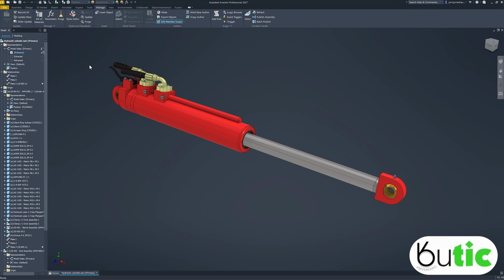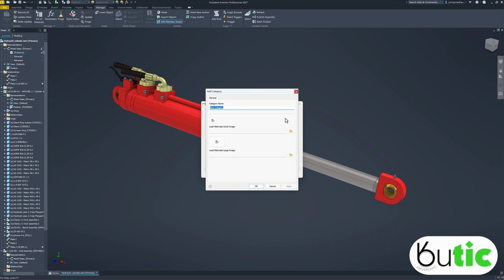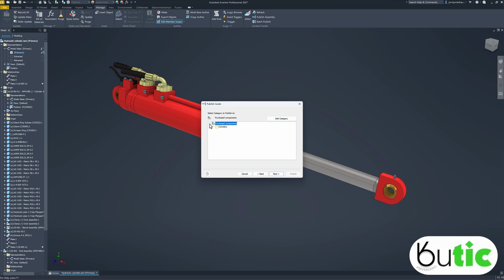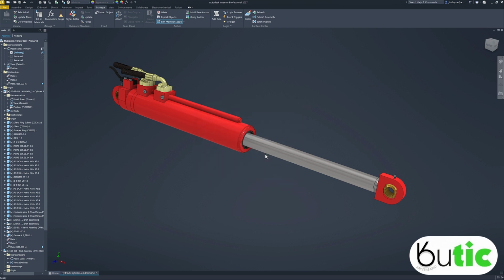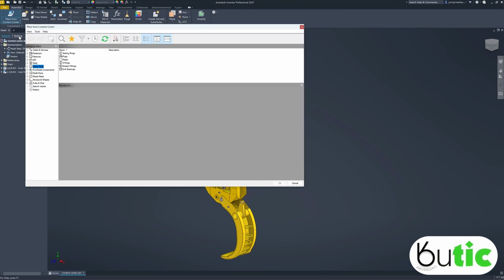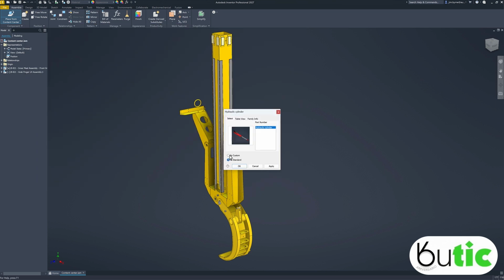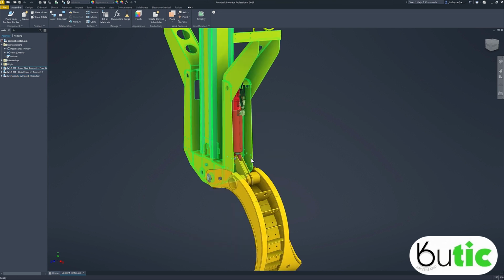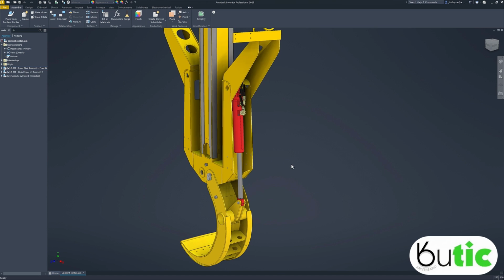Novedades del Content Center en Inventor 2027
Novedades de Autodesk Inventor 2027

1. Autodesk Assistant (Tech Preview): La IA como Copiloto de Diseño
La novedad más disruptiva es el Autodesk Assistant (Tech Preview). Es fundamental destacar que, como versión preliminar técnica, representa la vanguardia de la visión de Autodesk para integrar el lenguaje natural en el núcleo del diseño mecánico. Este asistente se integra como un panel acoplable que permite una interacción fluida, similar a la colaboración entre colegas de ingeniería.
Desde una perspectiva de consultoría, sus capacidades permiten una reducción drástica de tiempos operativos:
• Análisis Dinámico de Modelos: Extracción instantánea de información crítica, como el resumen de tamaños de agujeros o la identificación de operaciones que no cumplen con requisitos de manufactura.
• Gestión de Estados de Modelo: Permite crear configuraciones complejas mediante instrucciones sencillas, como suprimir toda la tornillería (fasteners) de un ensamblaje para aligerar la carga gráfica.
• Generación de Parámetros Mecánicos: Propagación automática de parámetros para componentes como rodamientos, engranajes, cilindros hidráulicos o correas, eliminando el error humano en la fase de definición inicial.
• Automatización de Activos: Ejecución de tareas de bajo valor añadido, como la exportación masiva de imágenes de componentes seleccionados para documentación técnica.

2. iLogic Codeblocks: Estandarización y Curva de Aprendizaje Democratizada
La automatización ha sido siempre el "superpoder" de Inventor para hacer cumplir los estándares de diseño (Design Standards), pero su adopción se veía limitada por la barrera del scripting tradicional. iLogic Codeblocks elimina este obstáculo mediante un entorno de programación visual "puzzle-like".
Estratégicamente, Codeblocks no es solo una herramienta de dibujo; es un puente educativo. Al permitir que el usuario vea el código iLogic generado en tiempo real mientras arrastra los bloques, el sistema facilita una transición orgánica hacia el scripting avanzado. Para la dirección técnica, esto supone una democratización de la automatización, permitiendo que más ingenieros creen modelos inteligentes y procesos consistentes sin depender exclusivamente de especialistas en programación.

3. Nuevo Comando de Ranura (Slot Feature): Eficiencia y UX
La creación de ranuras, una de las tareas más frecuentes en el diseño de maquinaria, recibe una optimización total. Para entender su potencia, debemos compararla con el comando de Agujero (Hole): ofrece la misma flexibilidad y control paramétrico, pero aplicado a geometrías de ranura.
Gestionada a través de un panel de propiedades moderno, la herramienta utiliza manipuladores "in-canvas" (en el lienzo) para una edición directa y visual. Soporta tipos estándar, refrendados (countersunk) y abocardados (counterbore), permitiendo además el uso de "presets" y la conducción de la geometría según el tipo de fijación y las holguras necesarias, eliminando la fricción en el modelado de detalle.

4. Mejoras en Simetría de Ensamblajes (Mirror Enhancements)
El flujo de trabajo de simetría evoluciona para ofrecer un control quirúrgico sobre el árbol del modelo. La versión 2027 permite ahora excluir componentes específicos de la operación de simetría, una demanda histórica de los diseñadores de grandes ensamblajes.
Los usuarios pueden definir cuatro comportamientos estratégicos para los componentes espejados:
1. Asociativo: Mantenimiento de la dependencia total.
2. Vínculo roto: Copia independiente inmediata.
3. Save Copy As: Generación de un nuevo archivo de diseño.
4. Simetría del árbol de operaciones: Replicación de la lógica de construcción del componente.
Además, la función Associative Placement permite reposicionar componentes manteniendo la relación original, aportando la flexibilidad necesaria para ajustes en condiciones de montaje reales.

5. Content Center: Gestión de Ensamblajes y Activos Estratégicos
Un cambio paradigmático en esta versión es la capacidad de publicar ensamblajes multi-componente completos (motores, cilindros, subconjuntos comerciales) en el Content Center. Ya no estamos limitados a piezas individuales.
Esta funcionalidad permite definir categorías dentro de una biblioteca de solo lectura, asignar metadatos precisos e incluir imágenes de previsualización para mejorar la gobernanza de los activos. Los ensamblajes pueden insertarse como componentes estándar o instancias personalizadas, soportando incluso configuraciones basadas en estados de modelo (ej. un cilindro en posición retraída o extendida), lo que garantiza la coherencia técnica en toda la organización.